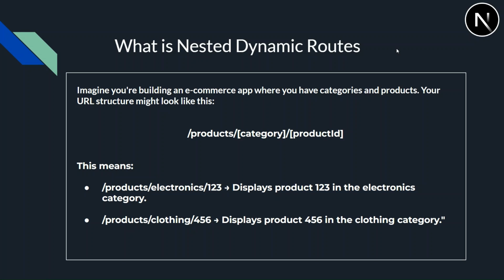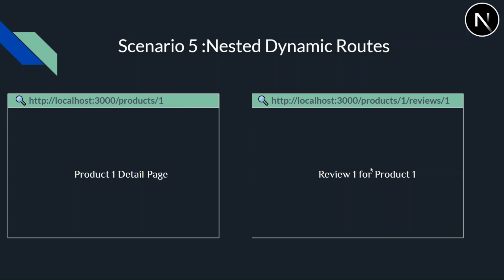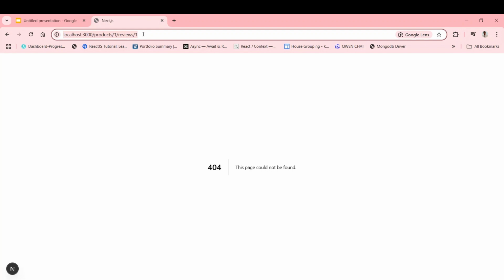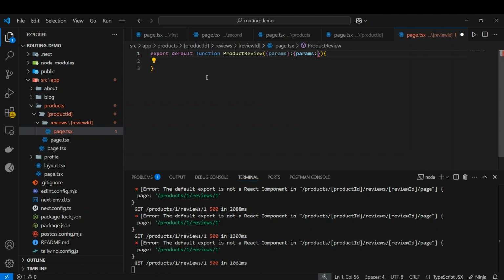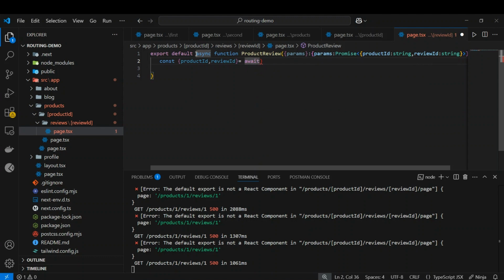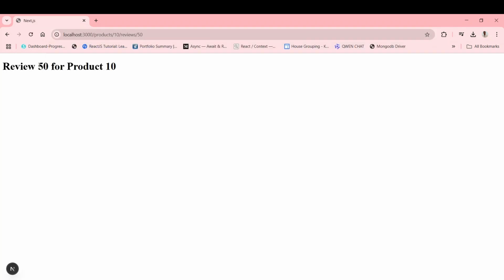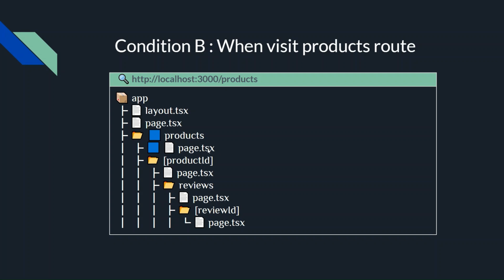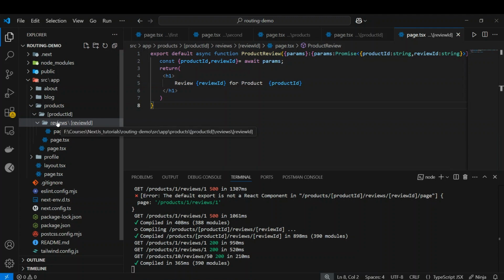Next.js 15 : What's Inside Nested Dynamic Routes ?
Discover the Power of Nested Dynamic Routes in Web Development! Are you curious about how nested dynamic routes work in web development? In this video, we'll dive deep into the world of routing and explore the concept of nested dynamic routes. Learn how to create efficient and scalable routing systems for your web applications. Whether you're a seasoned developer or just starting out, this video is perfect for anyone looking to improve their web development skills. So, what are you waiting for? Let's dive in and see what's inside nested dynamic routes!

🎥 Timestamps:
⏰ 00:00 Introduction
📂 02:25 Setting up Nested Folders for Reviews
📋 04:12 Creating Review Component
🧪 06:51 Testing the Nested Routes
📊 07:42 Visualizing Nested Dynamic Routes
✅ 09:23 Conclusion